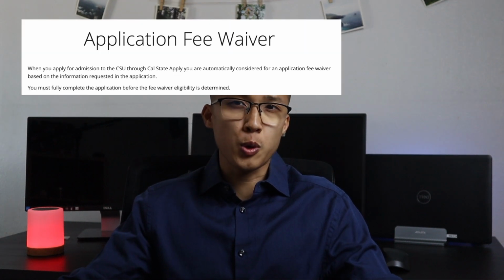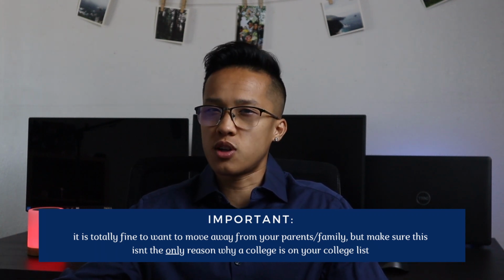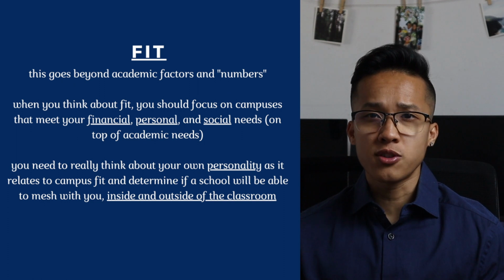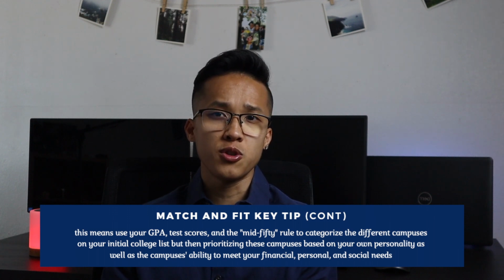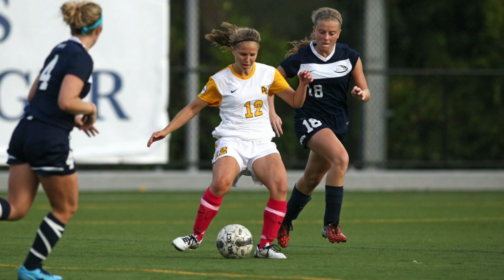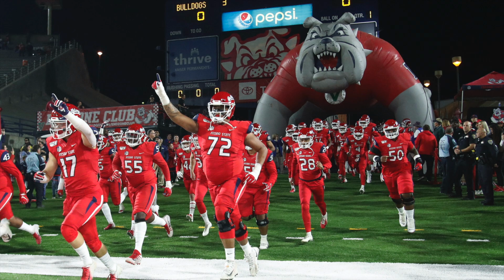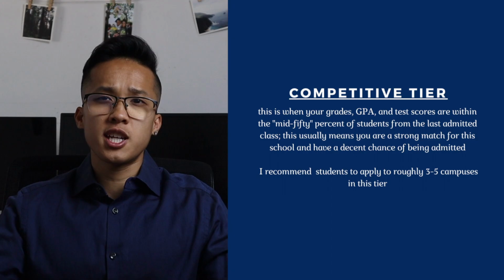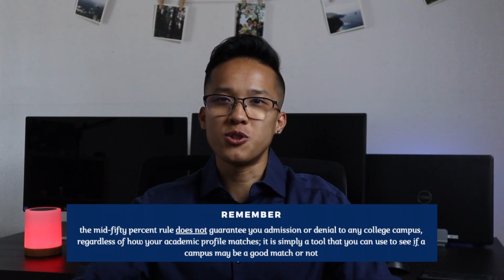HOW TO BUILD THE BEST COLLEGE LIST | College Support Network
Hi everyone! In today’s video, I will be teaching you how to create a college list! In specific, I will be talking about why college lists are important, college lists do’s and don’ts, key questions to ask yourself, and some general tips to make sure your college list is perfect! I had a lot of fun filming and editing this video so I hope you enjoy it!

Why is a college list important: 0:54
How not to build a college list: 3:05
How to build a college list: 5:15
Key questions to ask yourself: 8:00
General tips: 16:11
How to narrow down college lists: 17:21

CSU Match Tool:
CSU Campus Match tool

CSU Degree Search:
CSU degree search

CSU Freshman Profile (click on “More Information” and then “Admissions”